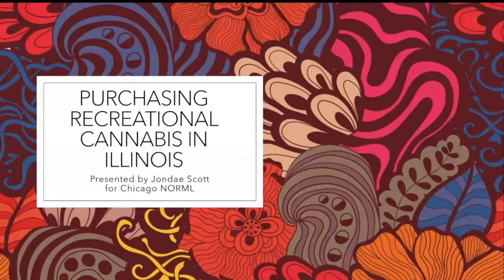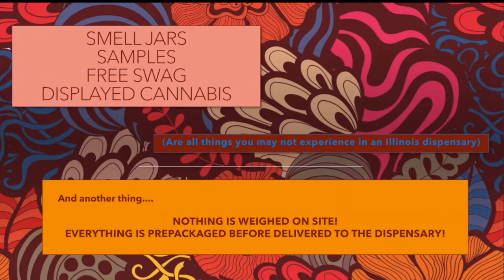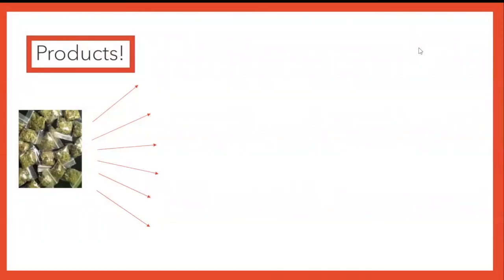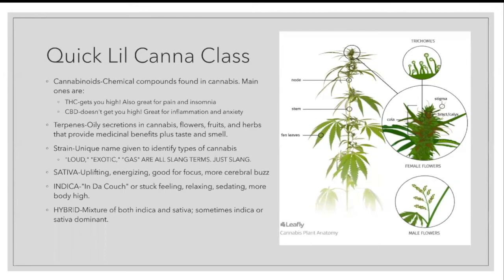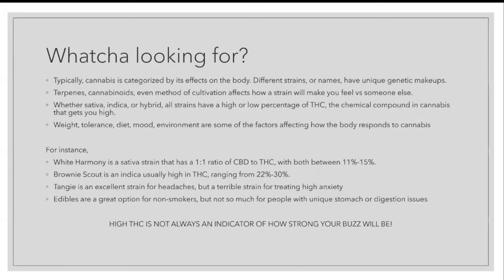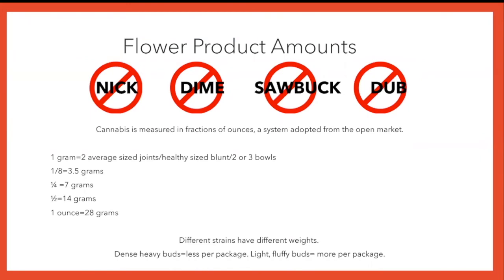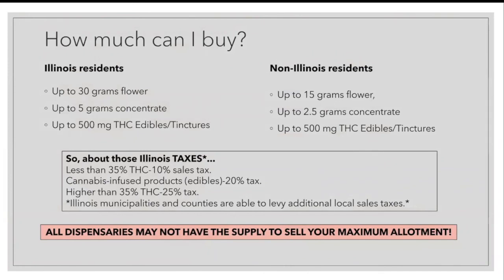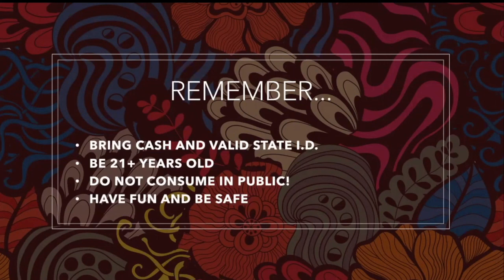Becoming an Educated Cannabis Consumer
Even the most seasoned cannabis consumer may need to be shown the ropes of how to purchase in a dispensary. Whether it’s your first or 50th time visiting a dispensary, the cannabis industry continues to evolve, and so does the purchasing experience. Topics covered will include strains, packaging, menus, technology, and much more!